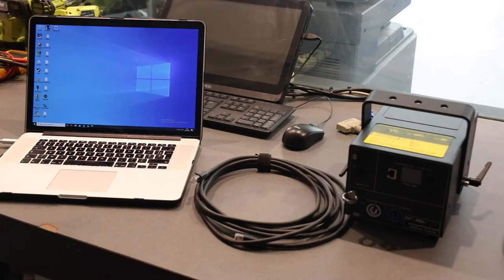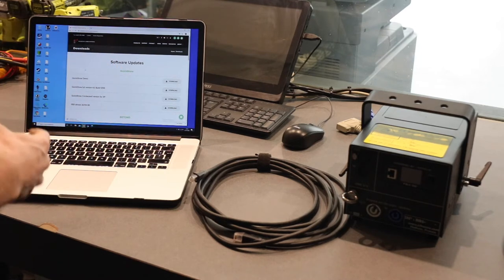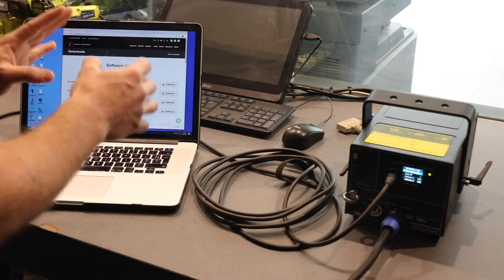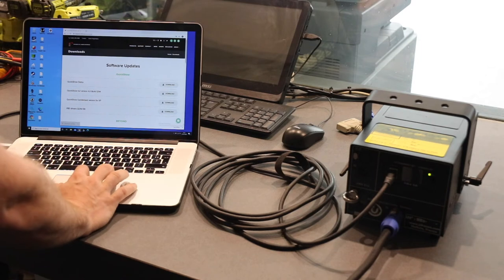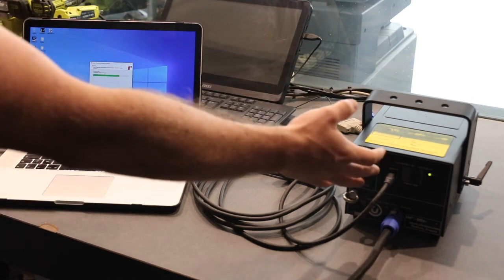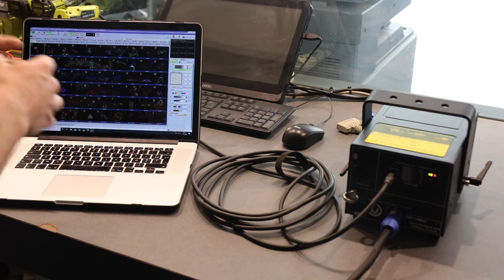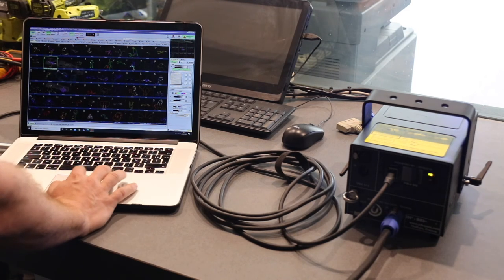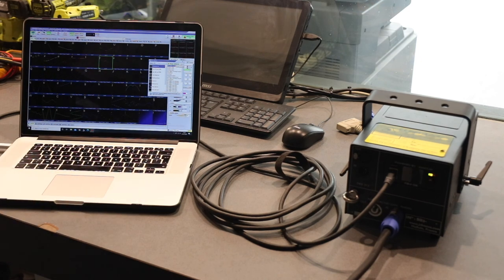EN - Pangolin QuickShow + FB4 - Quick and easy setup / startup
Quick video on how to set up Pangolin Quickshow with a laser system equiped with an FB4 card.